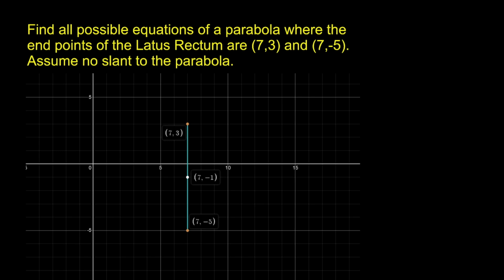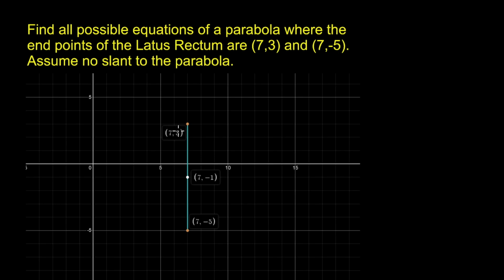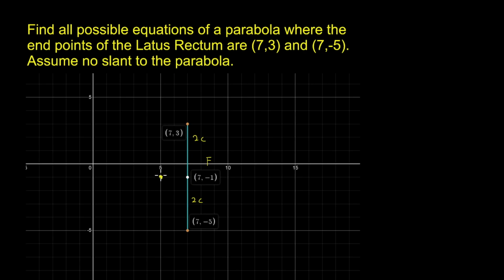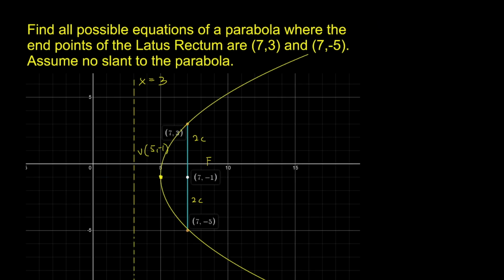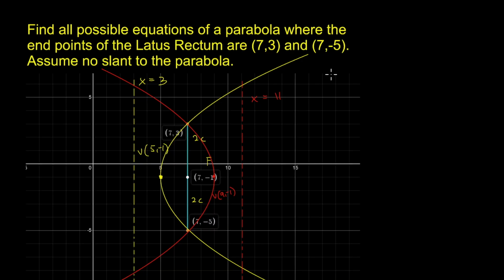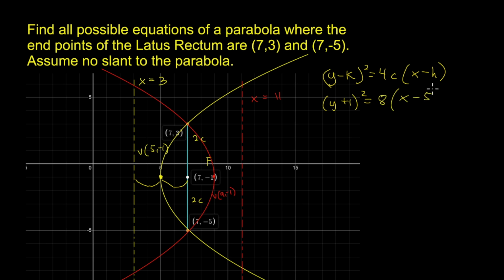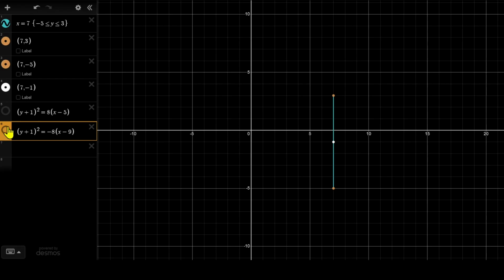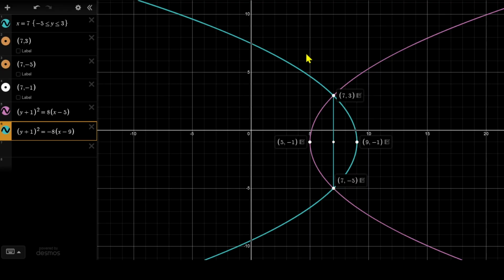Line from Latus Rectum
Line from Latus Rectum Solution